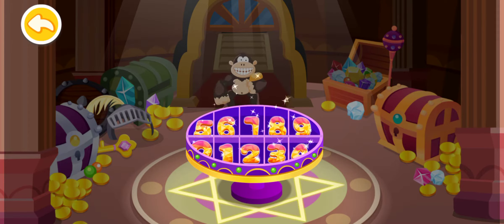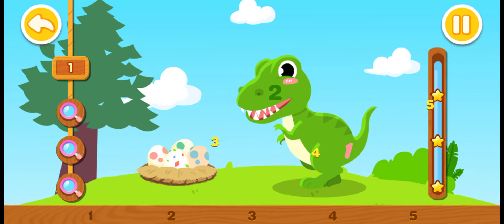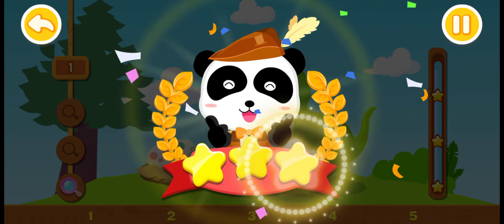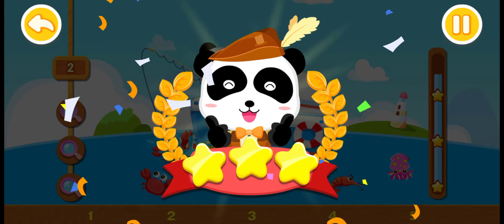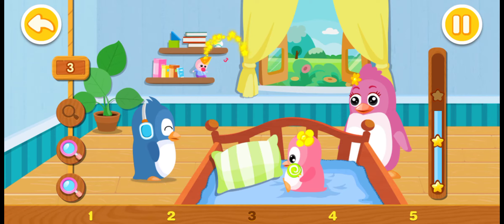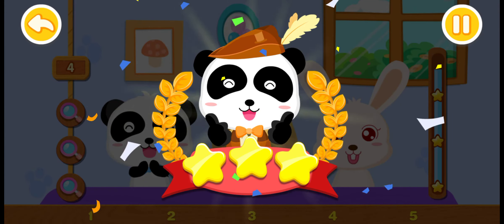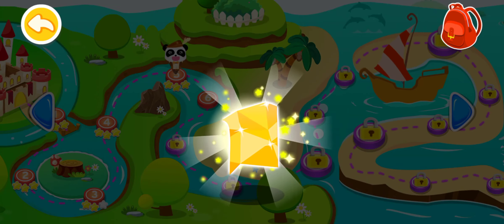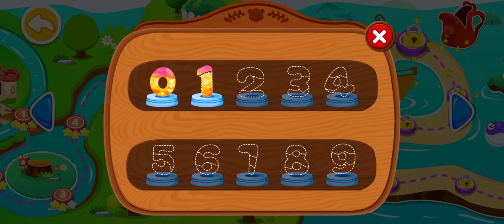There is Someone Steals Our Treasures! We Need To Hunting the Numbers Back!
Oh no!
Do you see what I see? Yes, there is someone steals our treasure numbers. We need to collect them back. Who wants to be a numbers hunter with Gemunyu?

I bet you do!